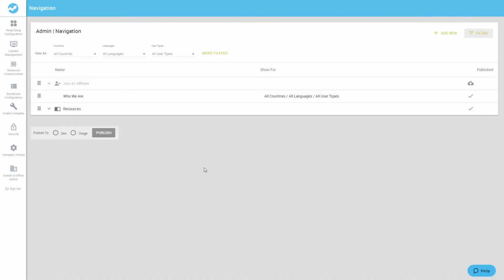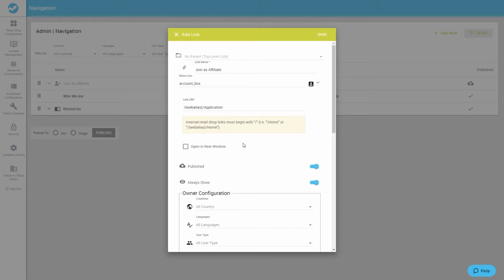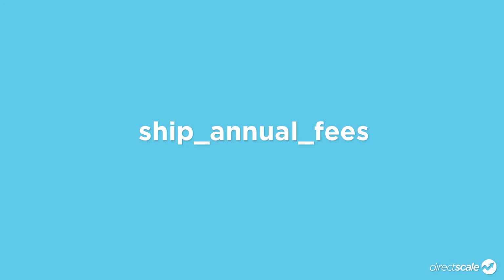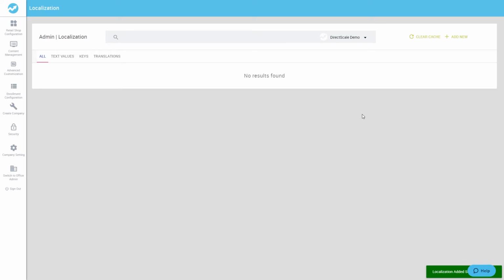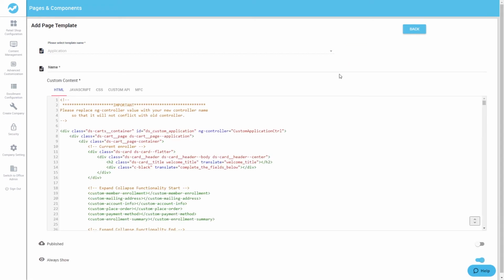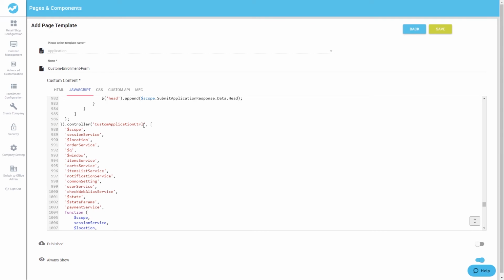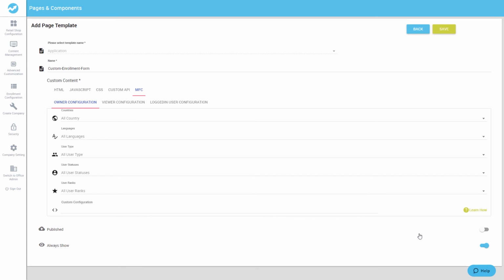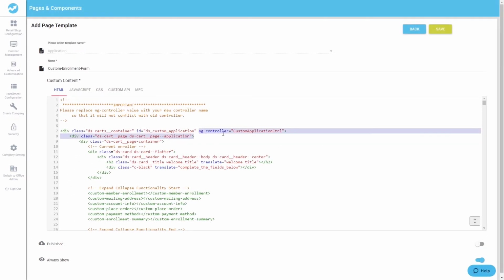Enabling a Custom Enrollment Form in the eCommerce Shop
Welcome! Join us as we explore how to enable a Custom Enrollment Form in the eCommerce Shop using the eCommerce Admin.

[0:32] Adding the Application Page to the Navigation

[2:13] Adding the Enrollment Form Localization Strings to the eCommerce Admin.

[4:07] Overriding the Default Enrollment Form